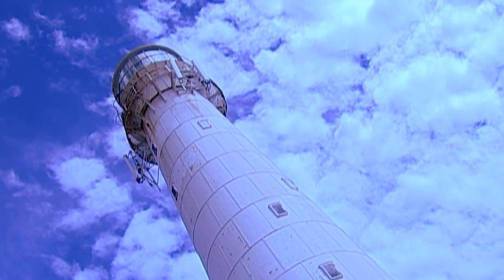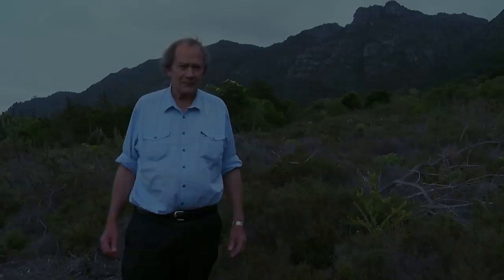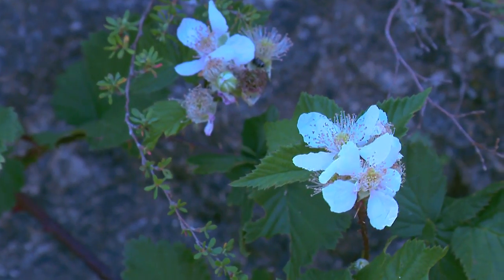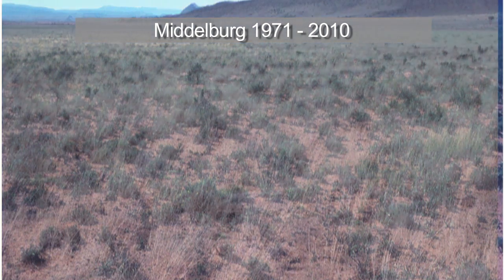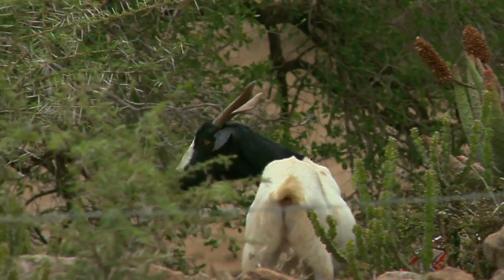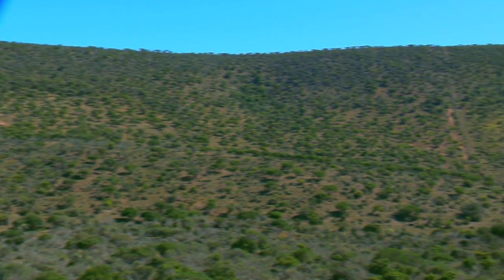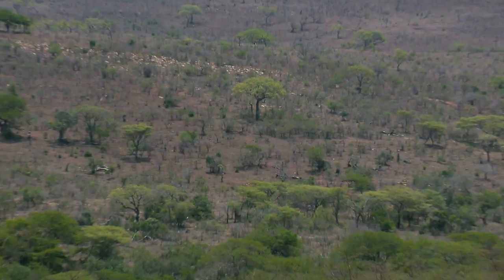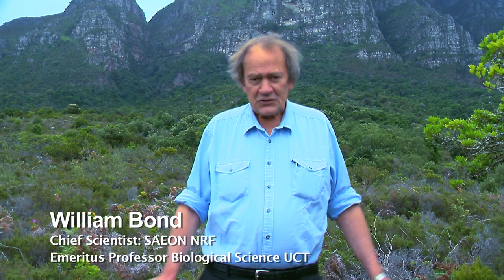Change is in the Air 1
The effects of climatic events and interactions with land use and fire regimes are well described in the literature. A radical view is offered that rising CO2 levels not only causes global warming but is the invisible driver of global change in South Africa's grassy systems. Over the last century indigenous trees have encroached on savannas and grasslands, grasses have invaded arid shrublands, and alien plants are invading the Fynbos. The video provides visual evidence of these. Ecologists and land managers discuss the causes and effects, including implications for management and policy.